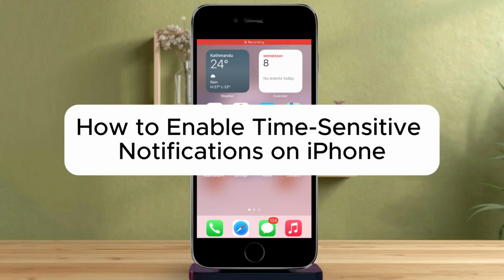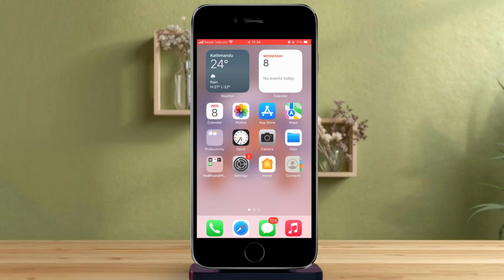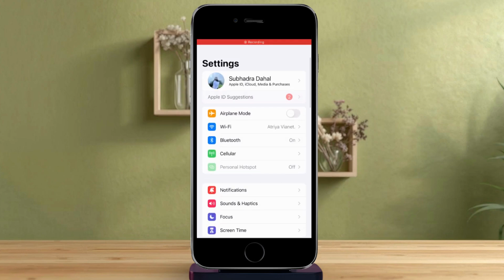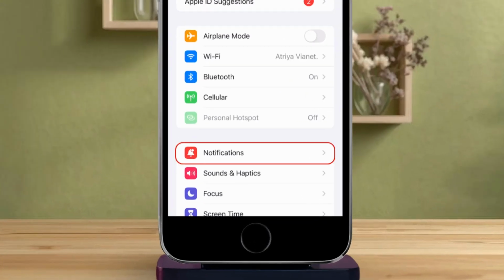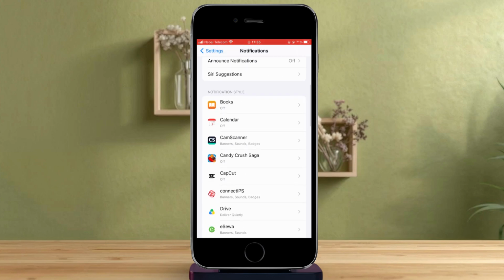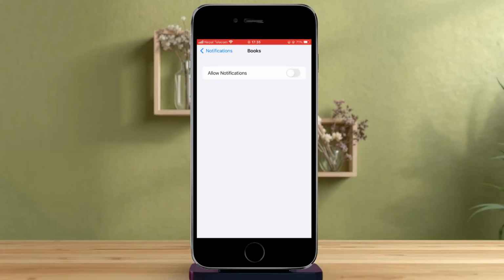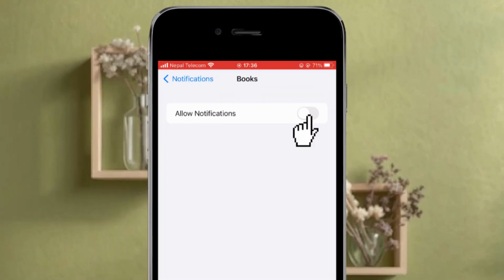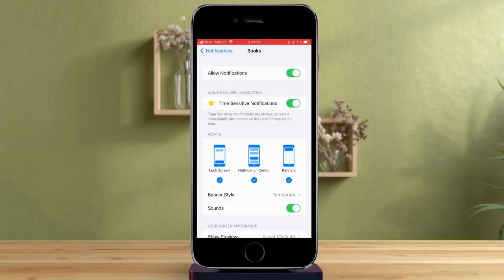How to Enable Time Sensitive Notifications on iPhone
Learn How to Enable Time Sensitive Notifications on iPhone in this step-by-step tutorial. If you want to receive important alerts even when Focus mode is enabled, this guide will show you how to turn on Time Sensitive Notifications on your iPhone quickly and easily.

In this video, you'll learn how to enable Time Sensitive Notifications on iPhone, adjust iPhone notification settings, and manage iOS 26 Time Sensitive alerts for priority notifications. You'll also see how iPhone Focus mode notifications work so you never miss important alerts, along with a few helpful iPhone tips and tricks to customize your notification experience.

Timestamps:
0:00 Introduction
0:20 Enable Time Sensitive Notifications